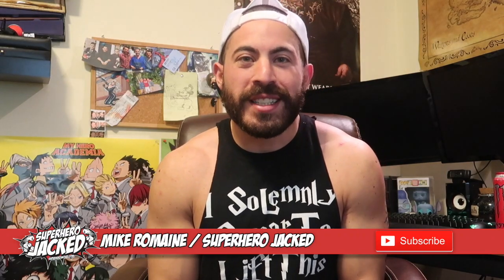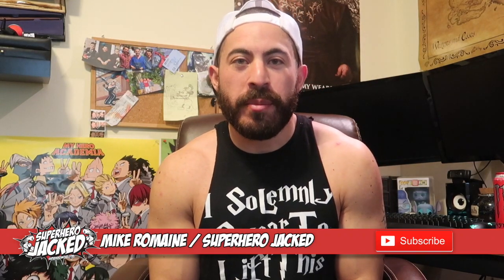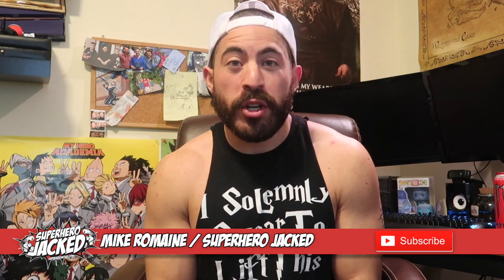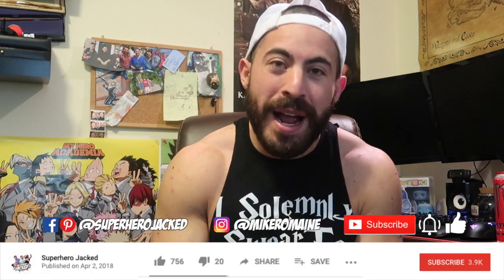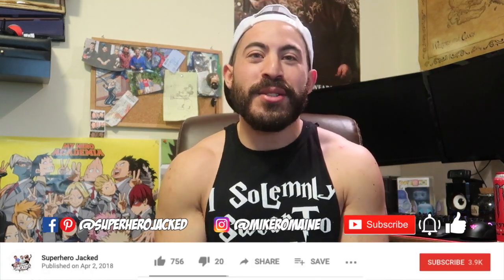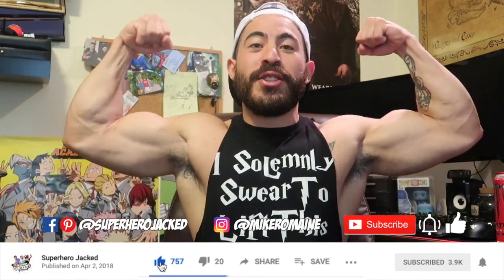LVL Up: IIFYM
- What is IIFYM? What does it stand for and how can we utilize it?  What should we know?